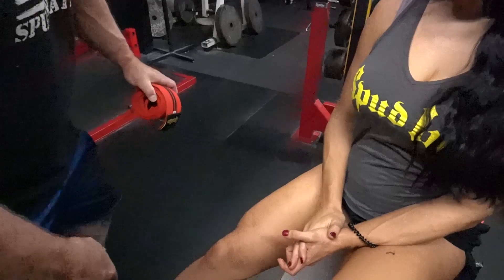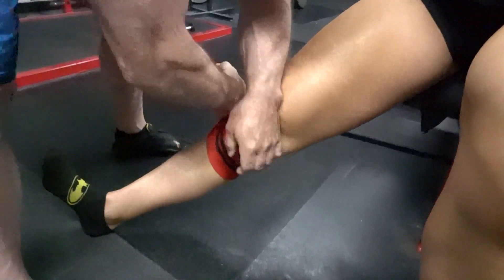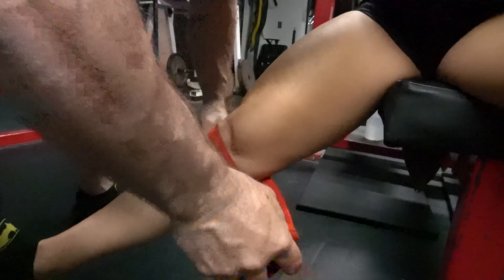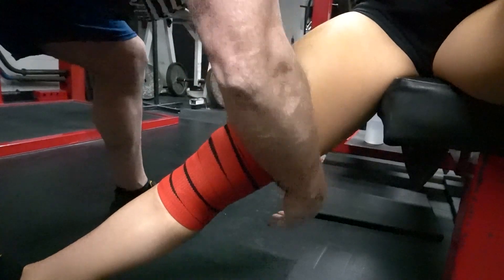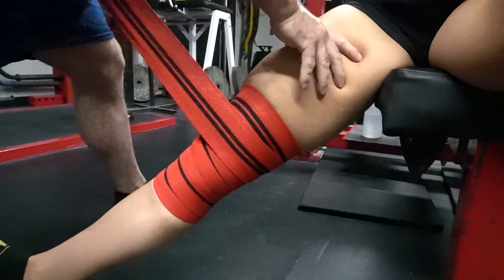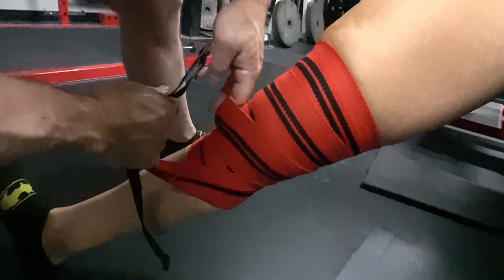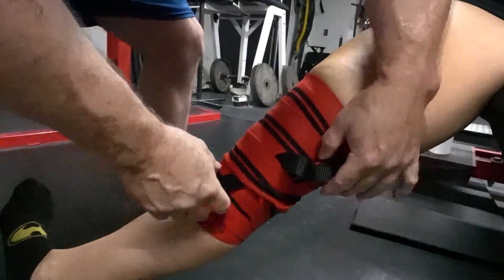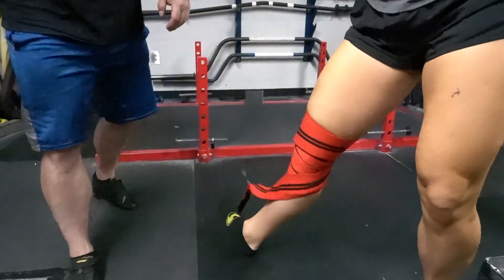Flash Release Knee Wraps 250cm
In a competition or max effort lift, we as humans are always looking for ways to improve performance and eliminate critical preparation time (especially on the squat). It’s critical to have the tightest knee wrap possible for support and rebound and, if you understand this, then you will love the new Flash Release Knee Wraps from Spud Inc.

In order to get the most out of knee wrap, it takes many revolutions pulling around the knee to full extension on both sides of each round the leg.  At the end,  when it is time for the tuck and pull, the previous wrap is usually too tight to get your fingers in and pull the wrap to pull the end through. It is very difficult and time-consuming, often elevating already high anxiety of the lifter. Many tools used to pull that last wrap through are, but are not limited to: vice grips, wire, pliers, wrist straps etc. Finally, after the lift is done, getting the wraps off is more effort than putting them on! Circulation is basically cut off!  Getting out is just as anxiety ridden as putting them on. Also, the longer it takes to get the wrap off, the longer it takes for full recovery for the next comp or max lift

The bottom line is, time is precious and can be dire in these situations. Up until now, that was just how it was. But Spud, always wanting you to get the most and best out of your lifting, came up with the Flash Release Wrap. It is a simple but effective add on to our popular knee wrap. You have a strap with a pull through tab to get the wrap through quicker and another strap with pull tab to release it immediately! Additionally, we added additional strap to the release tab to give you the ability to pull the wrap though and secure it more firmly for your squat or any other leg lift like leg press, hack squat etc.  Save your fingers and your time-Flash, ah ah, this wrap will save every one of us!